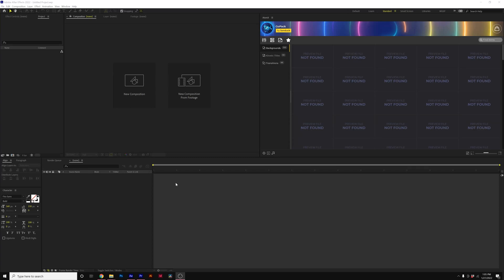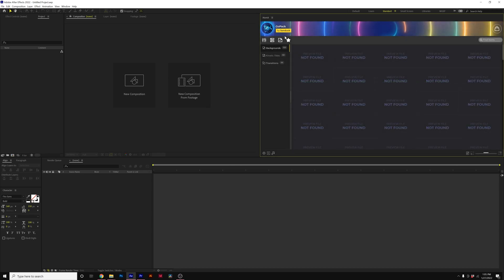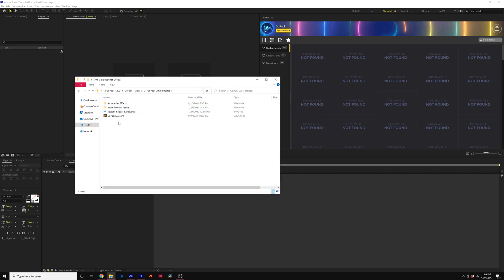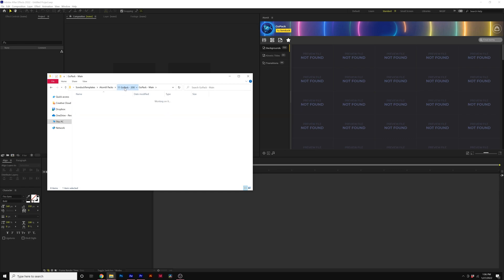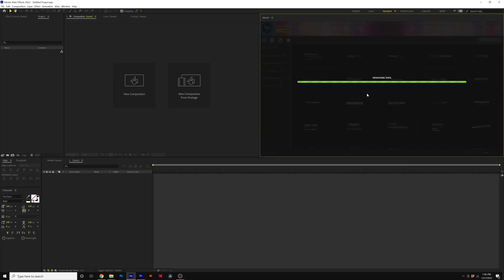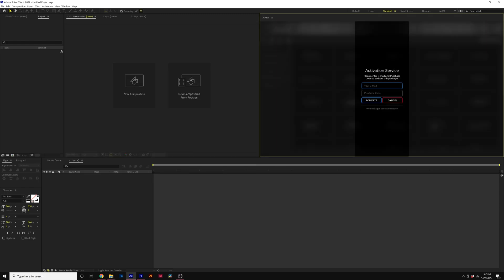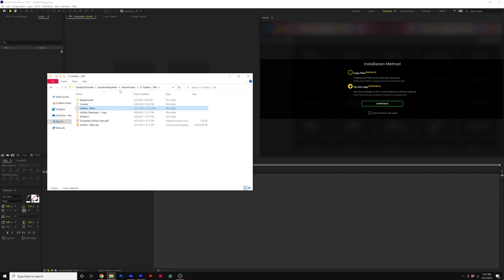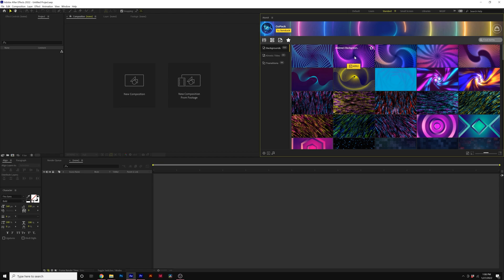Missing Preview Assets - AtomX Solution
1. Click on Hamburger Icon and Click on Reload.
(Move on to step 2, if this does not solve the issue.)
2. Click on the "AtomX" logo and hover over the pack. Then click the "X" icon to uninstall.
3. Please redownload the pack again to ensure you have all the files.
4. After download, unzip (Extract) the folder.
5. Install the ".atom" file into the AtomX Extension.
6. Under Installation Method, click on Copy Files.